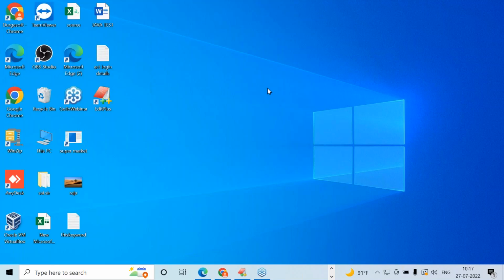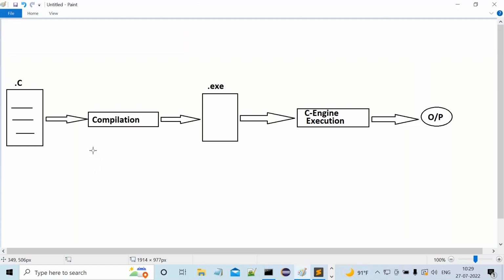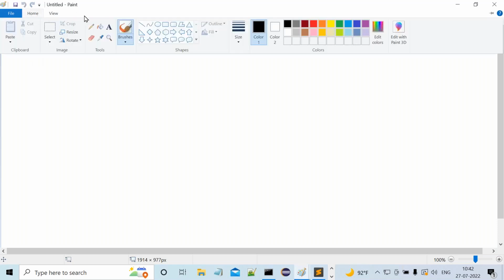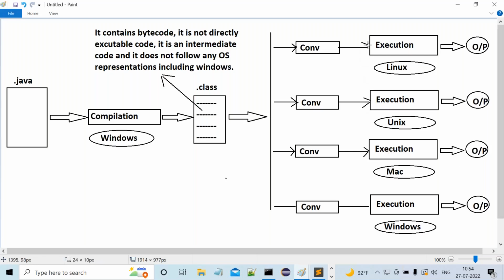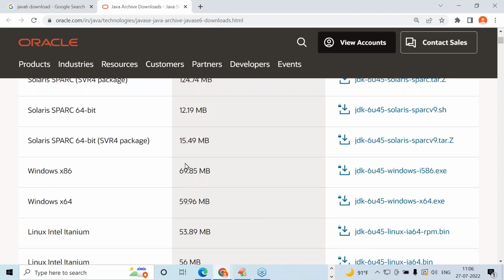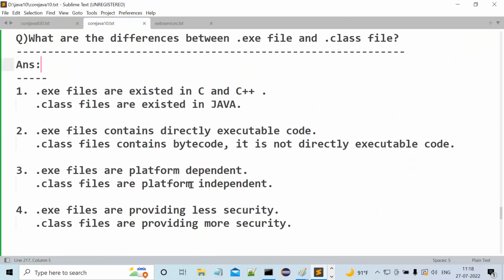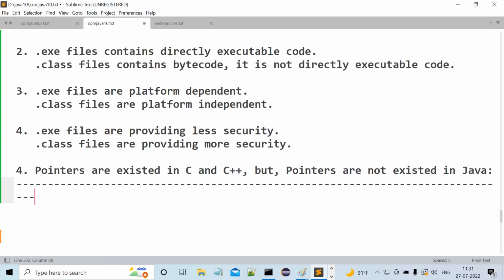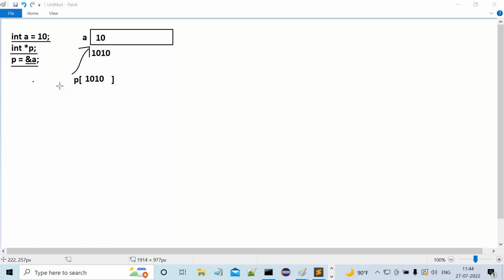FULL STACK JAVA tutorials || Session - 6 || by Mr. Nagoor Babu On 27-07-2022 @10AM IST